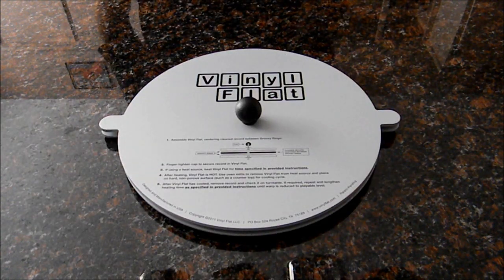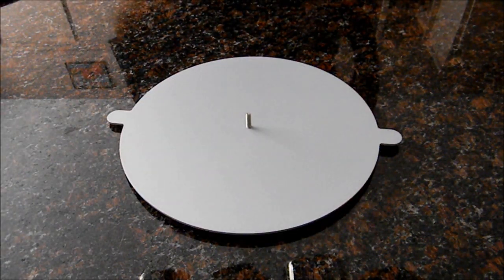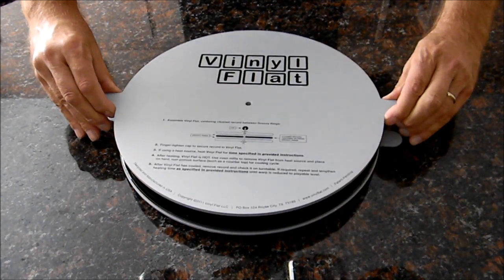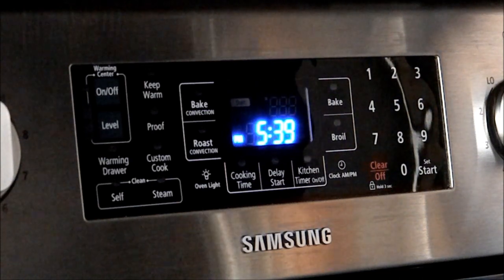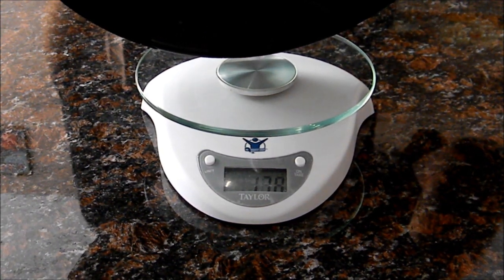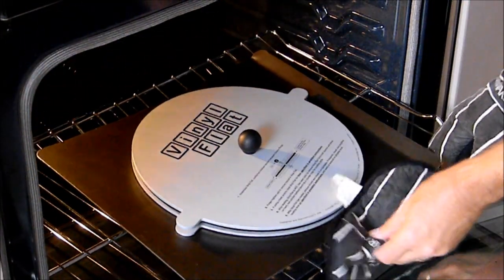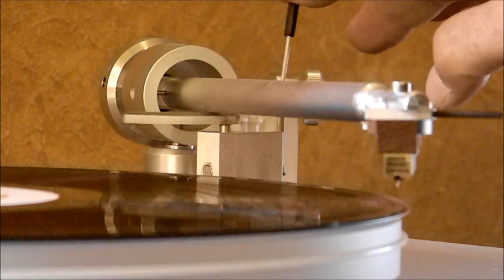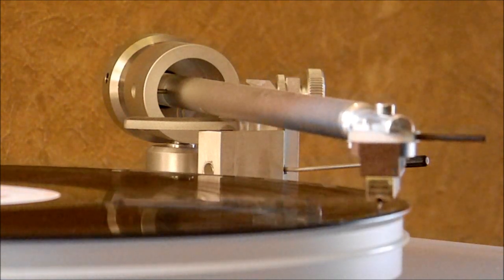Vinyl Flat Record Flattener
How to Use the Vinyl Flat Record Flattener.

The Vinyl Flat Record Flattener is a new, affordable way to repair vinyl record
warps and dishes.  The unique patent-pending design applies a precise amount of gravitational force against the vinyl LP playing surface to flatten vinyl record warps and dishes.  When used with a simple, low-heat source (such as a kitchen oven or Vinyl Flat's Groovy Pouch), the Vinyl Flat Record Flattener eliminates most record warps and dishes and is safe for practically all vinyl LP records.

Timestamps:
00:00 About Vinyl Flat
0:13 What is inside the box?
0:47 How to prepare the record and the Groovy Rings of The Vinyl Flat?
1:05 How to assemble the Vinyl Flat?
2:04 How to use the oven?
4:38 Check the result. Final Tips.

Enjoy your fixed record!